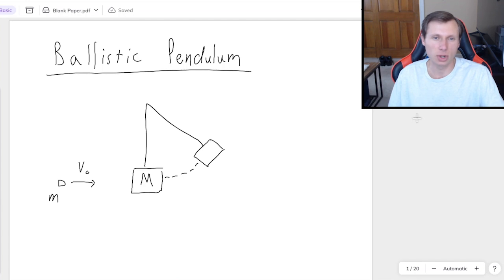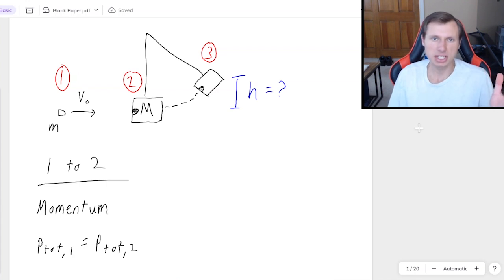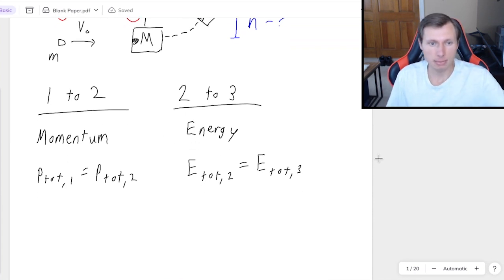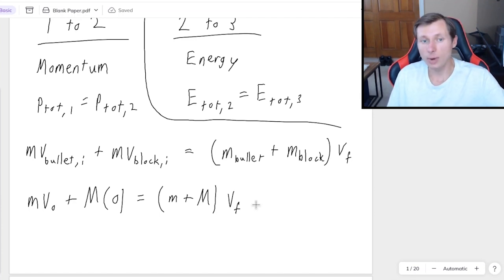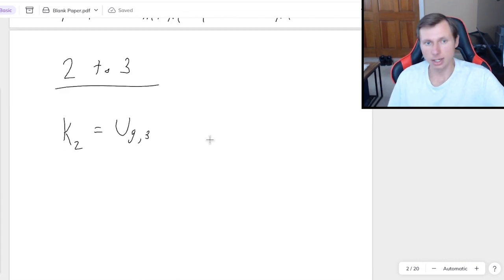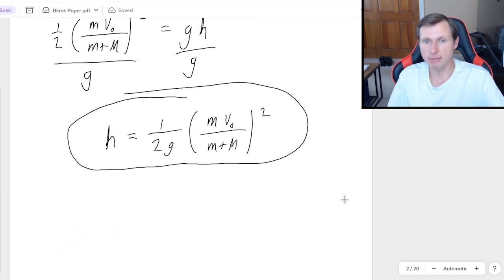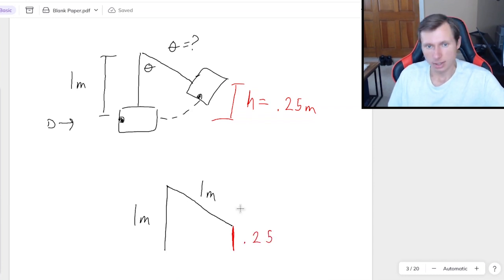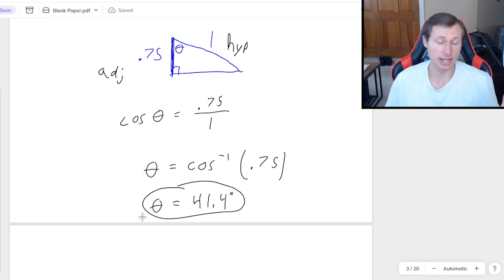The Ballistic Pendulum Problem (Physics)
How to solve the ballistic pendulum problem in physics mechanics. A block is hanging on a string when a bullet is fired into the block, causing it to rise to a height h. What is the height reached by the block.